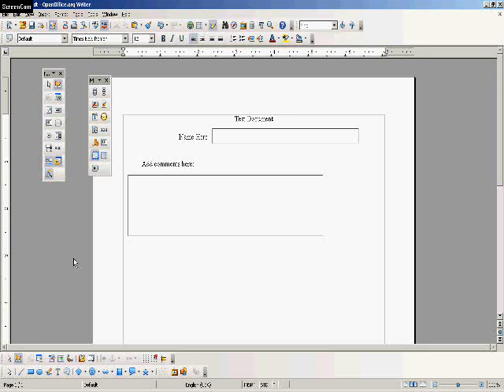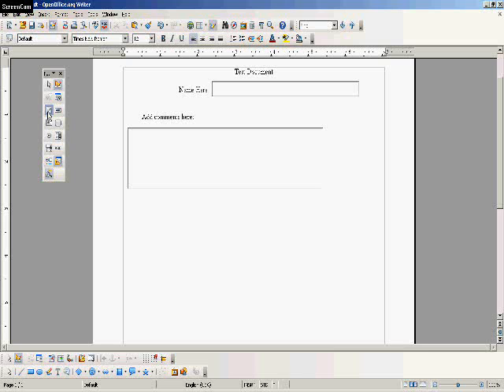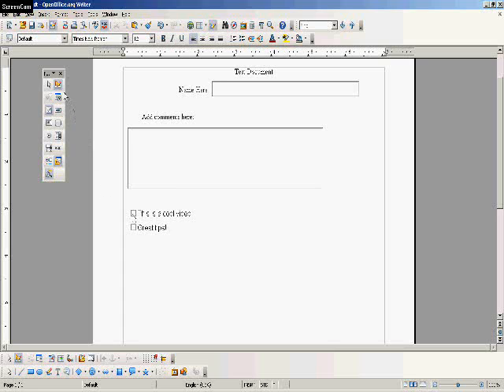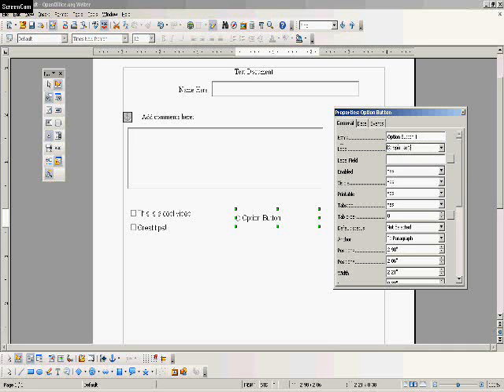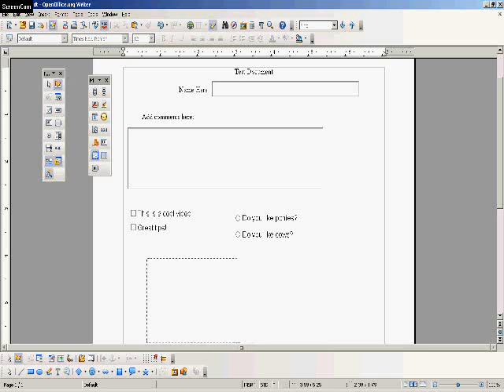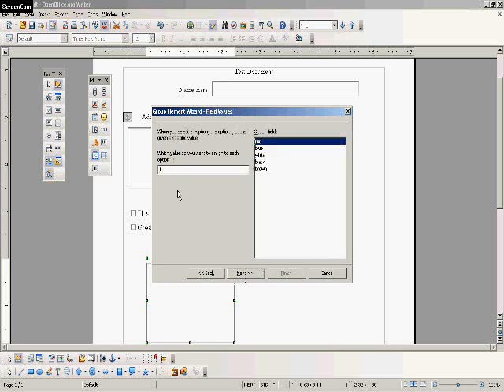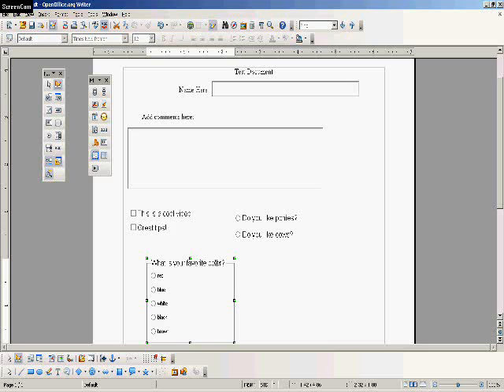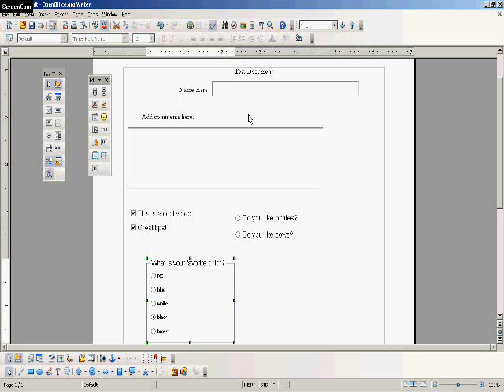Create a Fillable PDF Document - #2 Tutorial - Check Boxes and Option Buttons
This is a tutorial on creating a PDF Document that contains fields that you or whomever you send the PDF to can fill out.  This particular video continues on what we went over on the previous video and goes into more fillable document options.